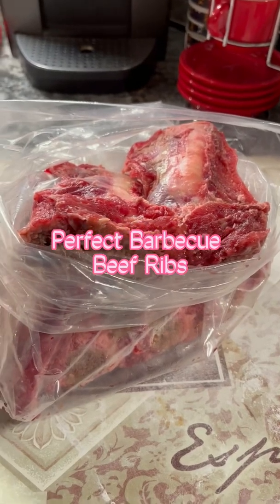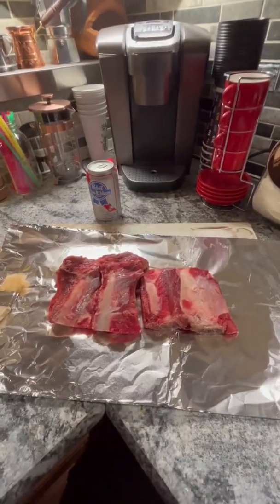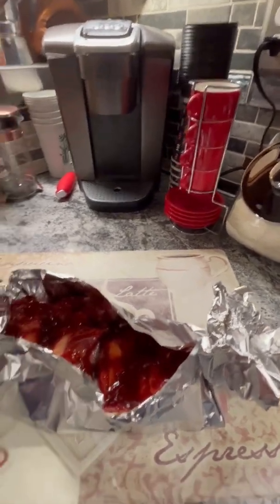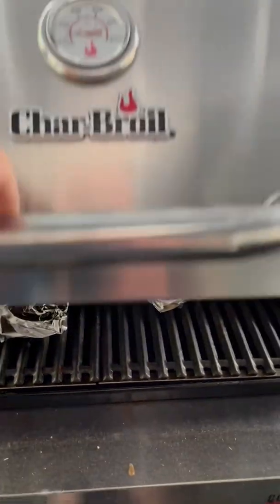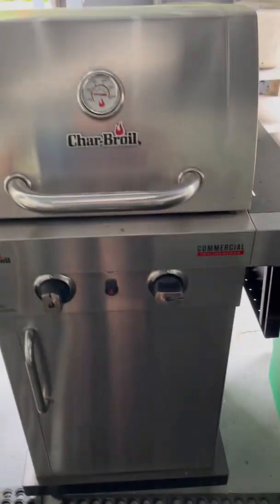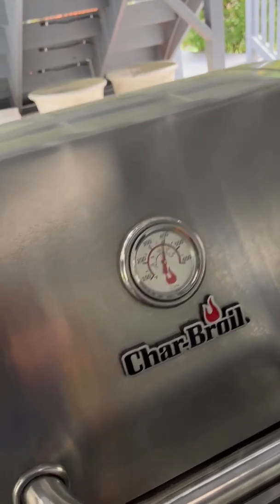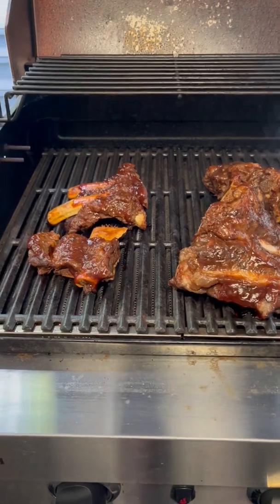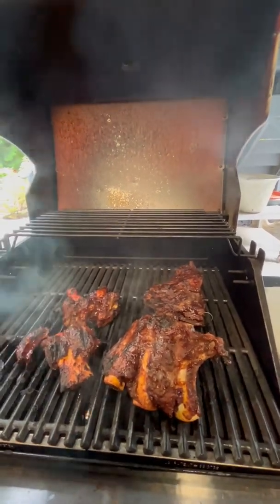￼How to cook perfect fall off the bone beef ribs.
￼In this video I will show you how to cook the most perfect fall off the bone juicy beef ribs. It takes a little bit of time on low temperature to get them to that perfect state and is worth the wait. ￼The hardest part is really paying attention at the end on high heat not to burn them because barbecue sauce has sugar and does burn easy.